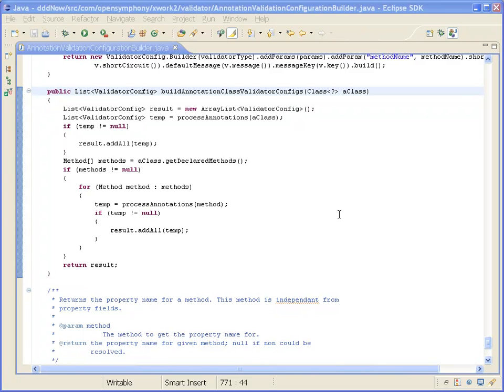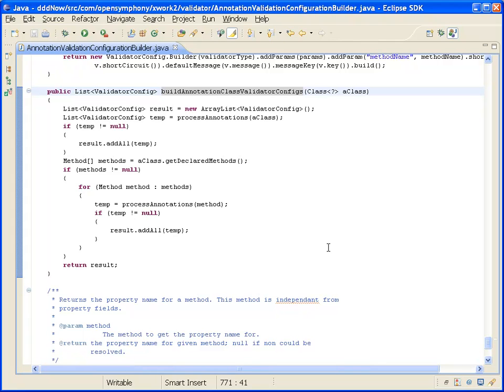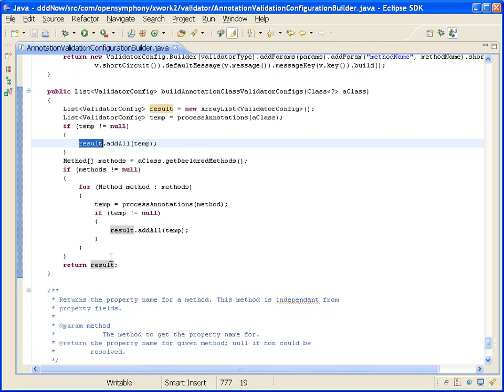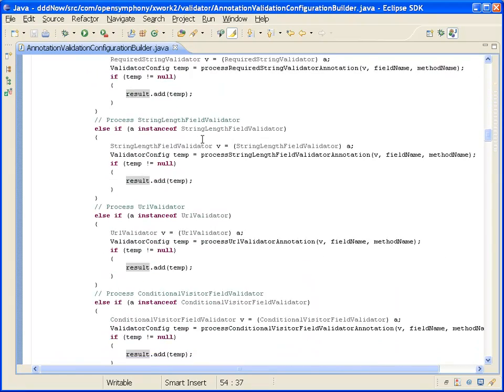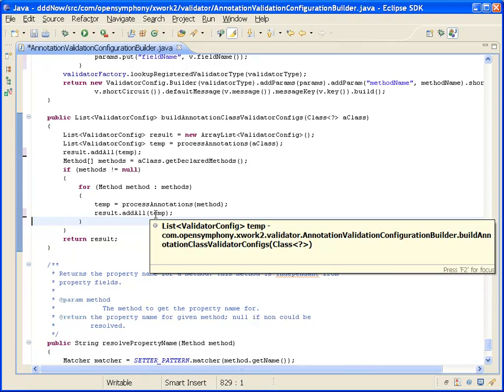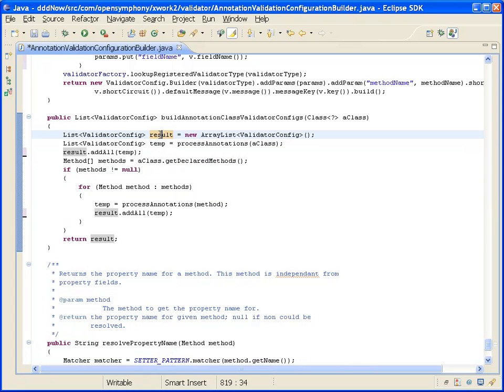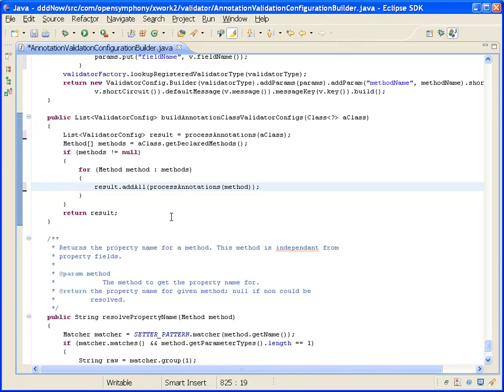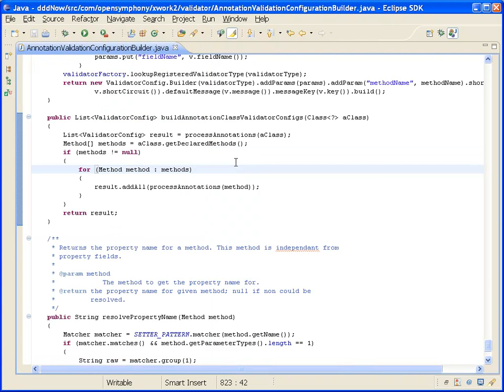The DoubleDawgDare Part 3 -- Follow The Data